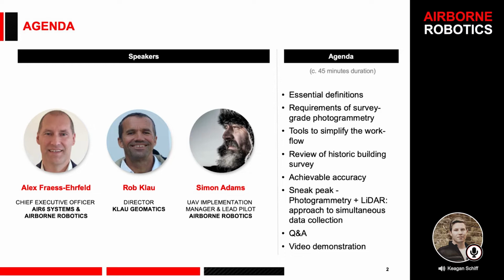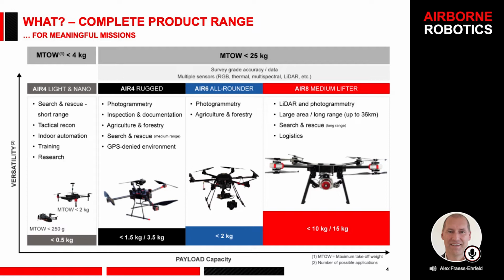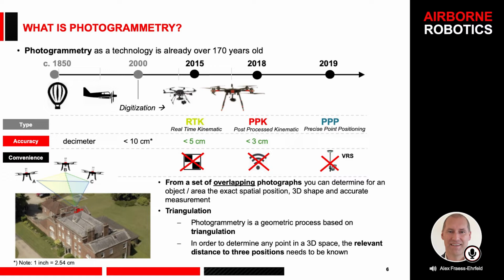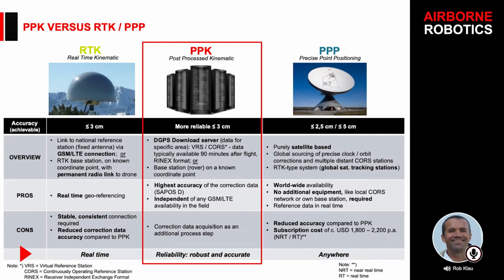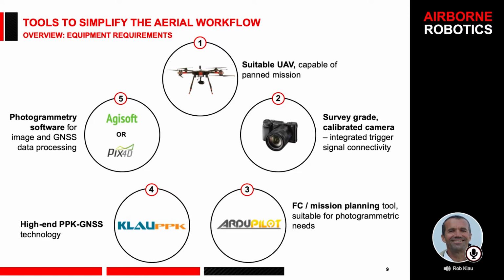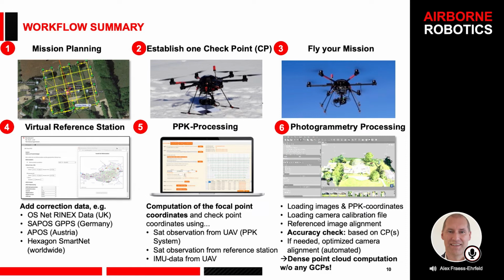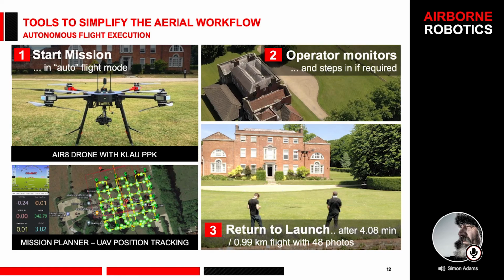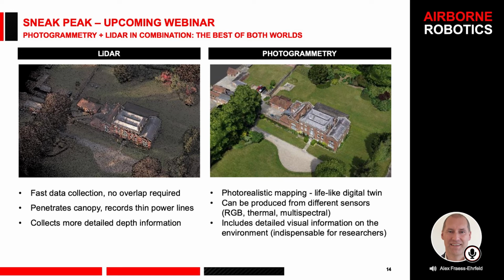Photogrammetry Webinar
This webinar will introduce you to aerial photogrammetry - “the art, science, and technology of obtaining reliable information about physical objects and the environment, through processes of recording, measuring, and interpreting imagery and digital representations of energy patterns derived from noncontact sensor systems” (Colwell, 1997:3).

Providing a full demonstration and introduction to UAV Photogrammetry using Post-Processing Kinematic (PPK) and Precise Point Positioning (PPP). Through photogrammetry and drones we are able to produce a high-resolution representation of structural features at a scale not accessible from other datasets.

Agenda:
• Definition of PPK and PPP
• Basic requirements of Photogrammetry
• Tools to simplify the work-flow (hardware / software)
• Review of test survey of historic building
• Achievable accuracy
• Photogrammetry and LiDAR - approach to simultaneous data collection
• Q&A
• Video demonstration

About the company:
AIR6 SYSTEMS I AIRBORNE ROBOTICS is a high-performance drone manufacturer and developer of customized drones for specific, customer-induced applications. Our key areas of expertise comprise, surveying, agriculture & forestry, power lines, wind energy and oil & gas, logistics and task forces.